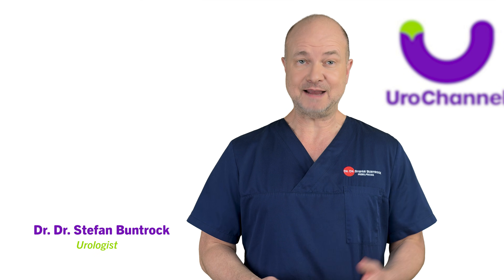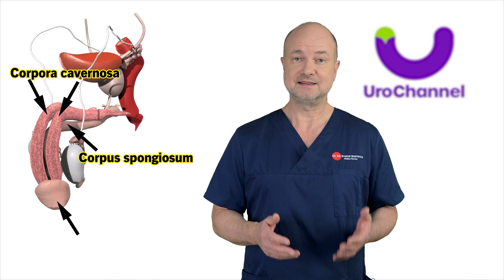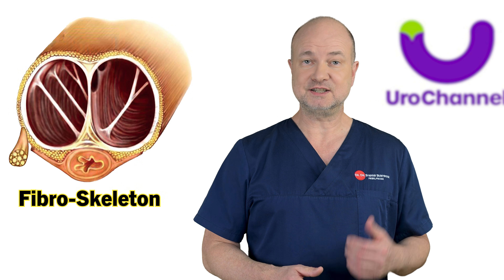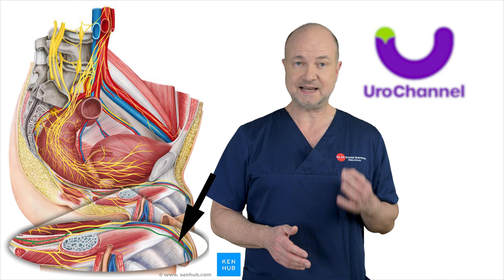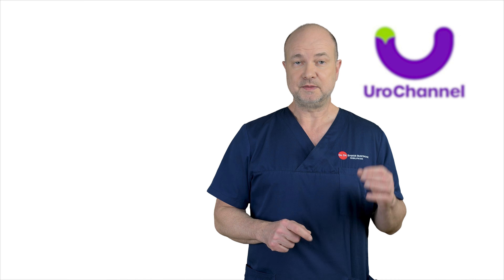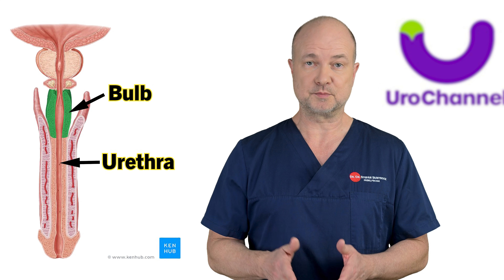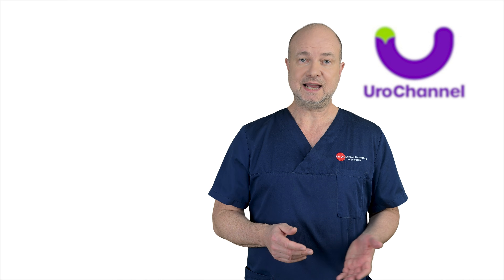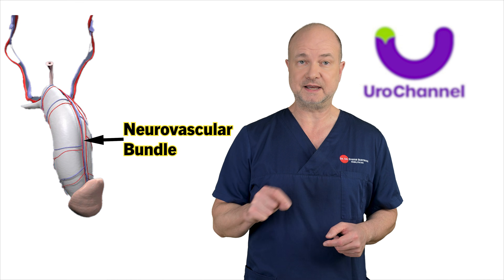ANATOMY of the PENIS explained by UROLOGIST | UroChannel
Welcome to the ultimate guide to penile anatomy, where we take a medical and educational deep dive into the inner workings of one of the most fascinating organs of the human body. Led by Dr. med. Dr. phil. Stefan Buntrock, a board-certified urologist and specialist in sexual health from Göttingen, this video explains the intricate details of the penis, from its erectile tissue to the critical roles of its arteries, veins, muscles, and nerves.
We’ll explore how the corpora cavernosa and corpus spongiosum work together during an erection, what makes the penis rigid despite the absence of a bone, and how structures like the tunica albuginea and the fibro-skeleton provide stability and strength. You'll learn why the glans penis behaves differently during an erection and how the bulbospongiosus and ischiocavernosus muscles trap blood to sustain firmness. This video also explains the role of pelvic floor muscles and how the neurovascular bundle, the penis’s delicate supply lines of blood and nerve signals, is protected.
We’ll also address the foreskin, or prepuce, as more than just a piece of skin. The frenulum and the thousands of nerve endings in the foreskin contribute to penile sensitivity, providing both mechanical protection and sensory functions. The discussion touches on the impact of circumcision, weighing the potential effects on sensitivity and sexual function, as well as the conditions that may necessitate foreskin removal, such as BXO (balanitis xerotica obliterans) or lichen sclerosus.
This video is designed to be a comprehensive, fact-based overview for those interested in anatomy, urology, and sexual health education. With high-quality medical illustrations and a straightforward explanation of how an erection works, this content is perfect for anyone curious about the science behind the penis.